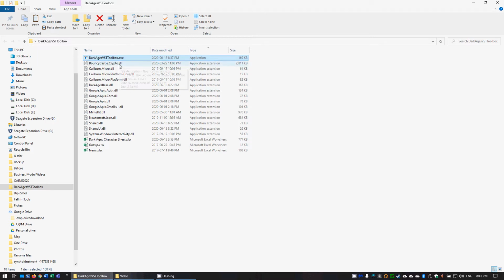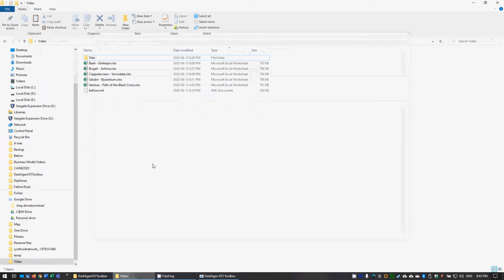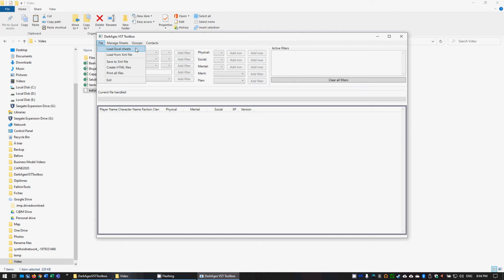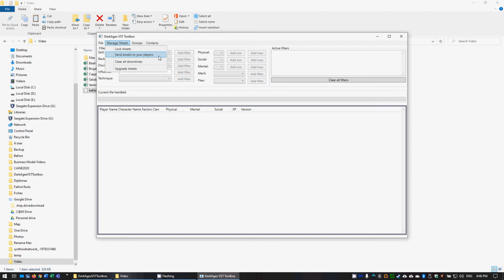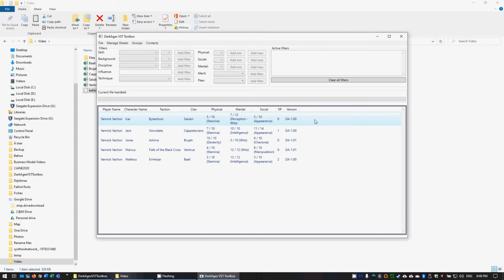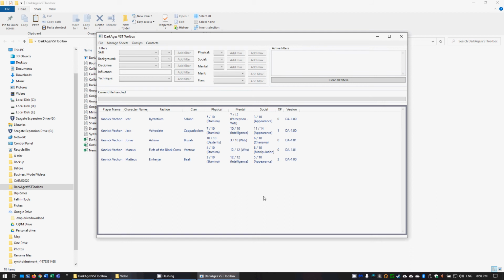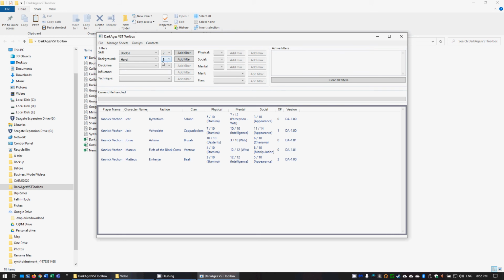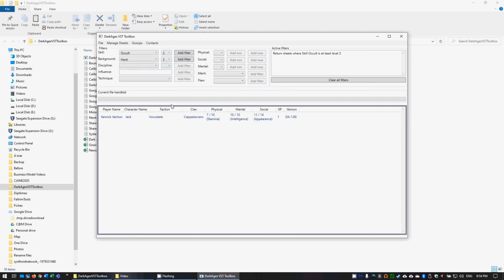Dark Ages 5 - Toolbox overview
First video covering the ST Tools built for the Dark Ages chronicle